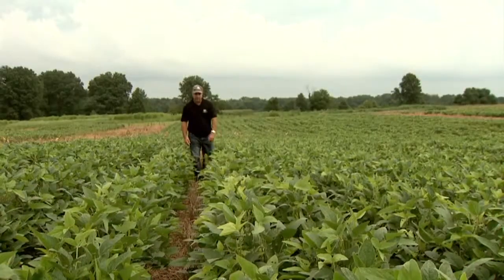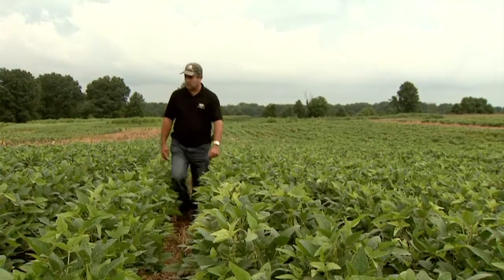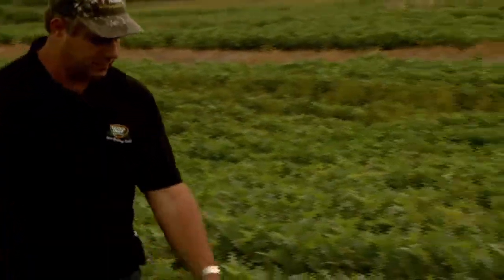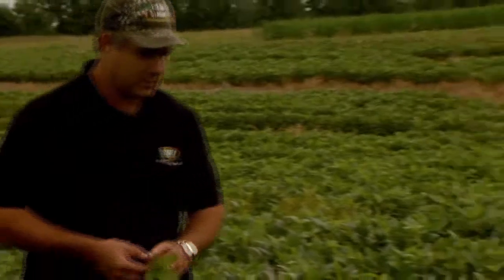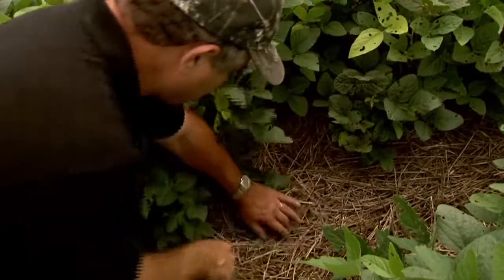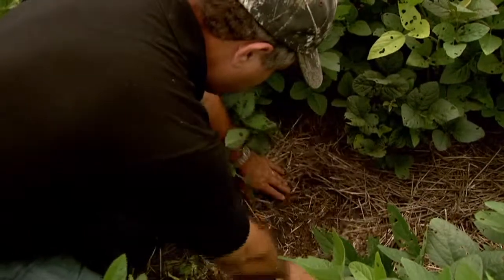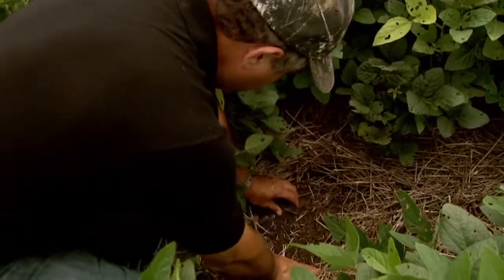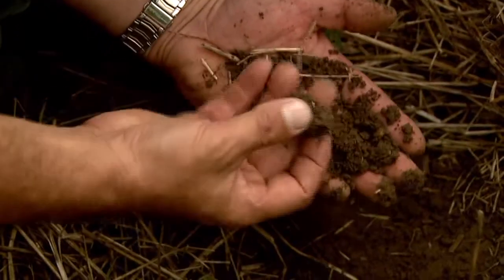Steve Groff - Lancaster County, Penn.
Steve Groff and his family farm 225 acres of cash grain crops, 25 acres of pumpkins and two acres of high tunnel tomatoes in Lancaster County, Penn. Cover crops are used purposefully and some fields have not been tilled for over 35 years. His Cedar Meadow Farm has been the recipient of numerous national, state and local awards, and Steve speaks internationally about his cropping strategies. Steve is the founder of Cover Crop Solutions, a national cover crop seed business featuring Tillage Radish® and other new and emerging cover crops. He manages over 400 replicated cover crop research plots on his farm to document the investment of cover crops and how to make them effectively increase profits. Steve and his wife Cheri have two  girls in college and a 17-year-old son who does all the work when dad is away at speaking events.